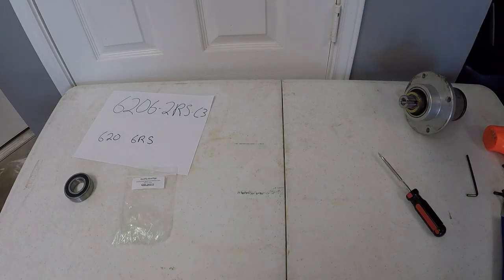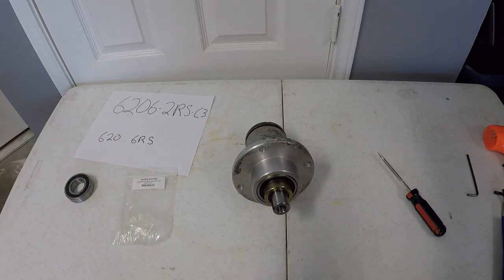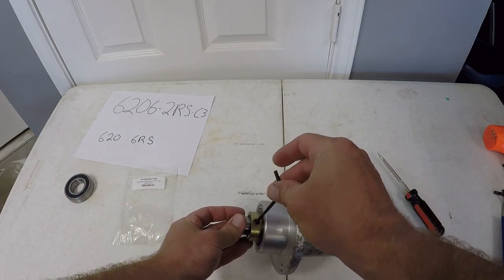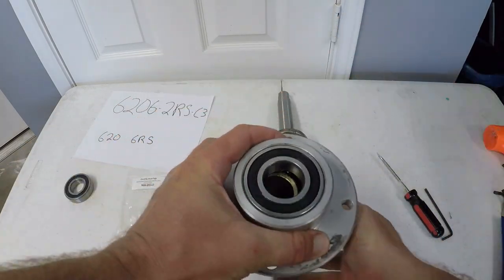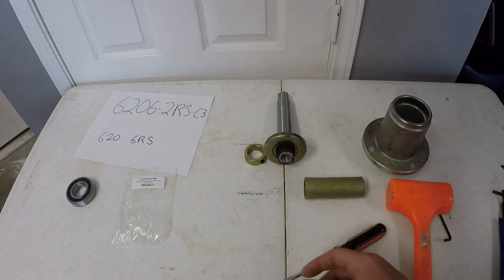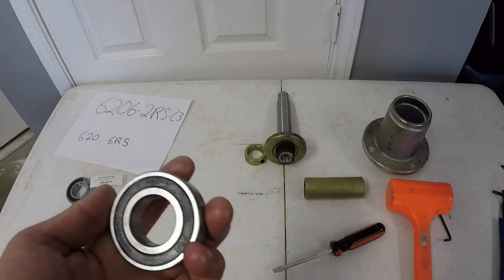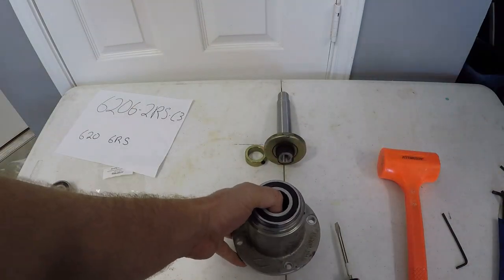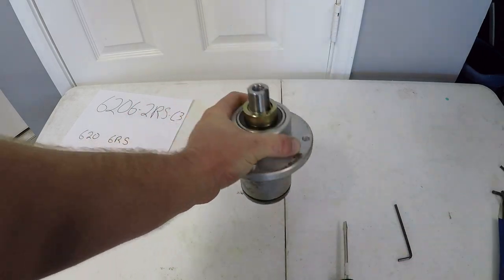BadBoy Greaseless Spindle Bearing Replacement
Quick and easy video on how to replace the bearings in a grease-less spindle.